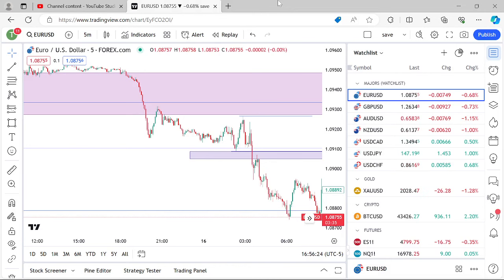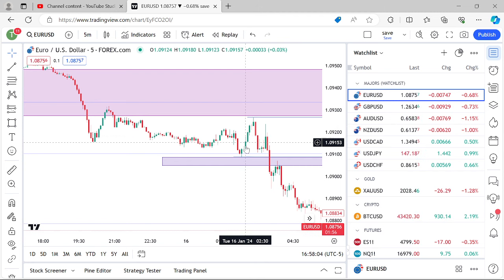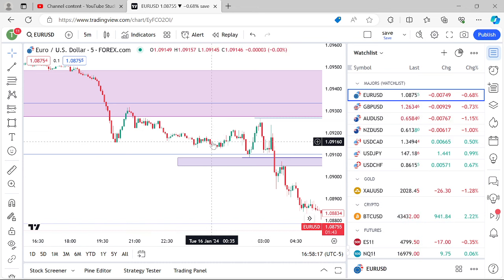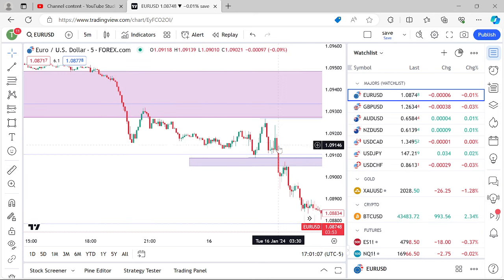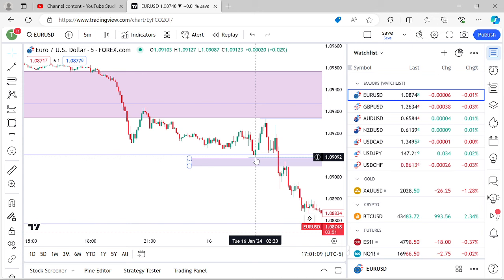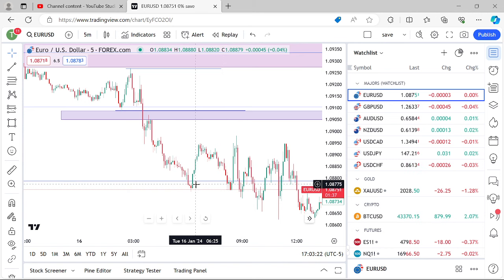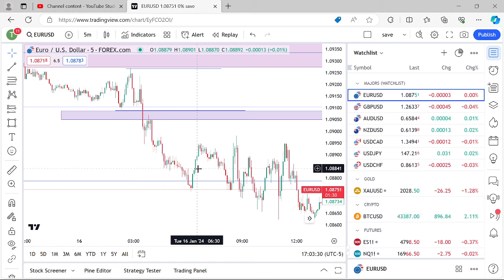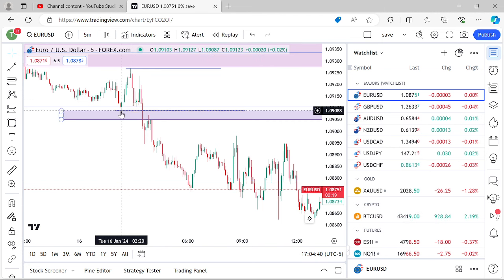How To Anticipate Stop Runs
In this video I will be teaching you how to anticipate stop runs.